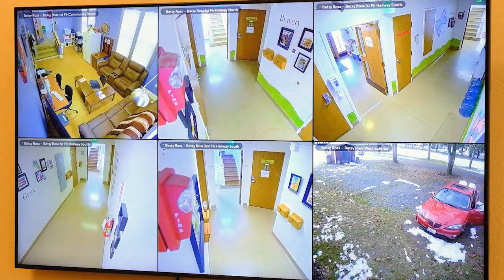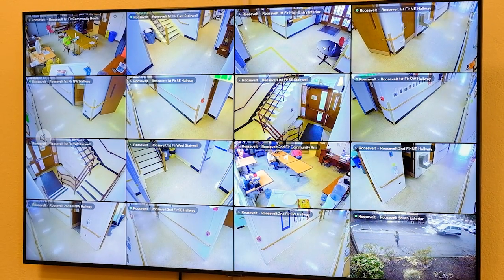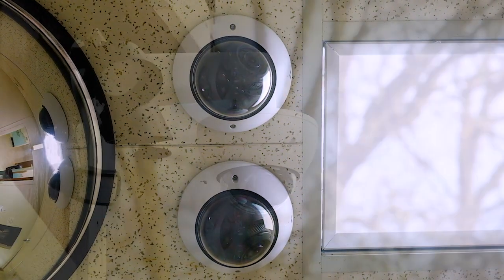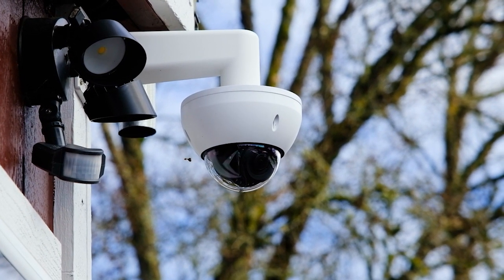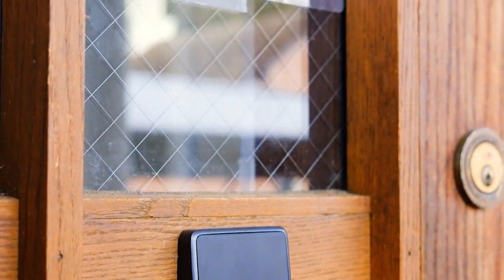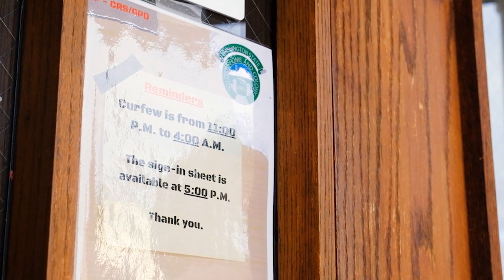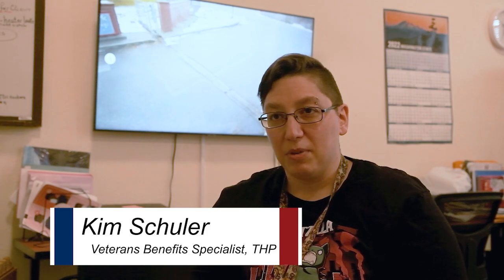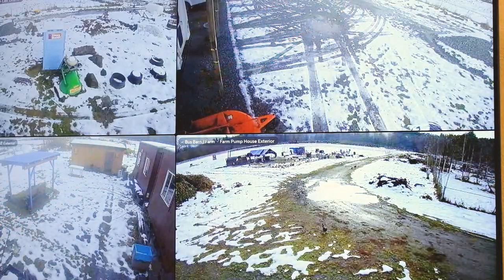Security for THP Clients at the Washington Soldiers Home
The Transitional Housing Program recently installed a security camera system in the public areas of the facility, as well as at the entrance and near the campus farm.